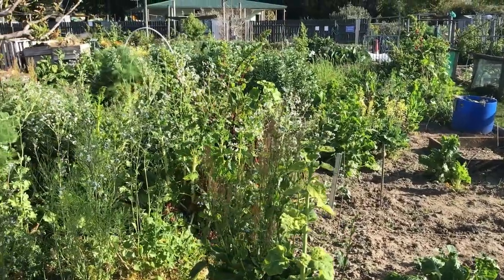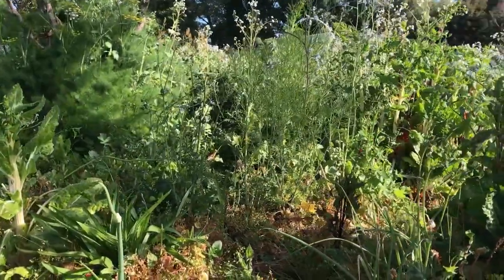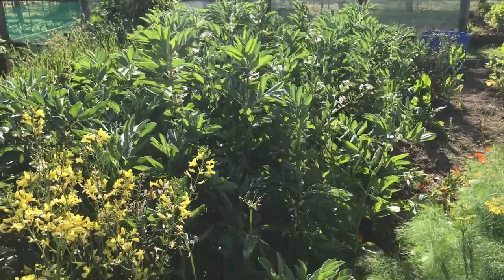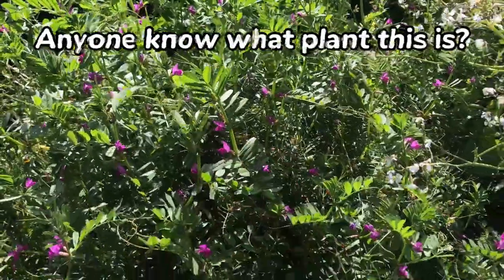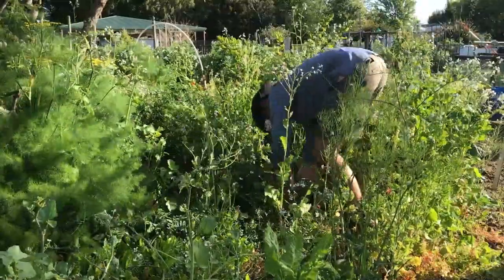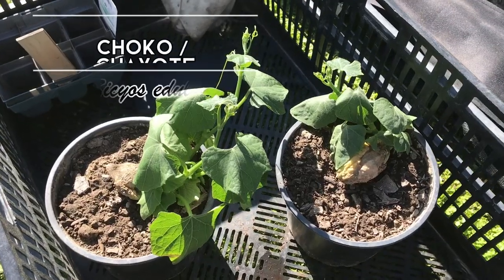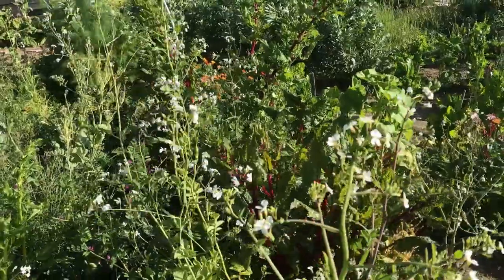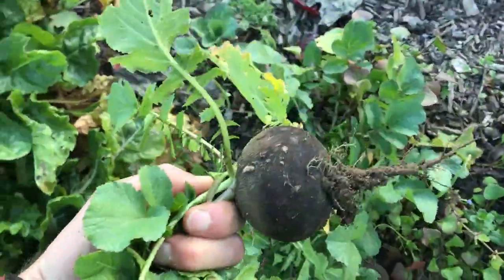Planting directly into my tiny Jungle Garden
Always POSITIVELY identify the plants you will work with and plan to eat.
Please remember that you are always responsible for your own body!